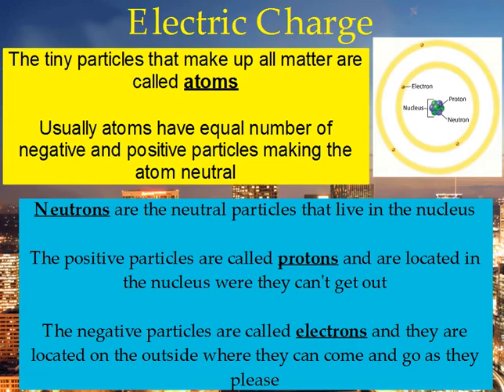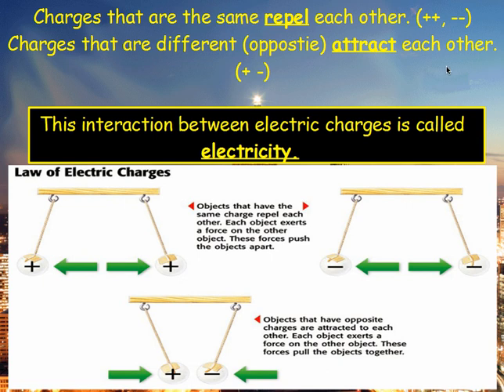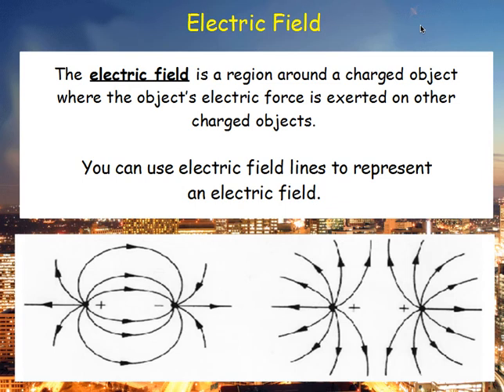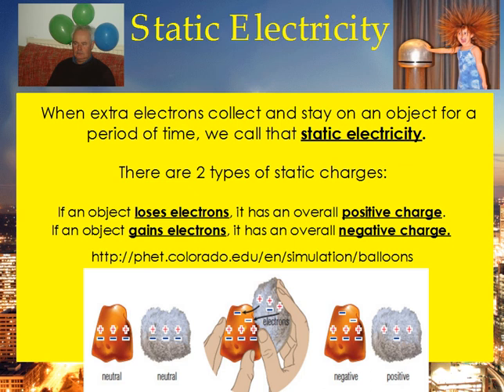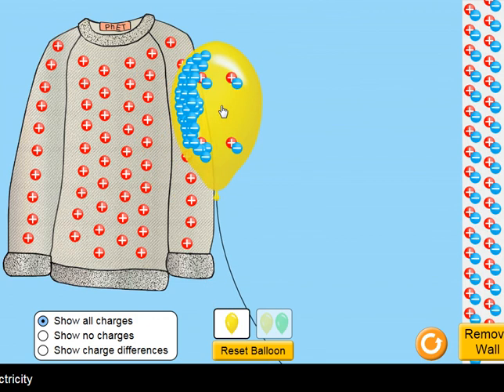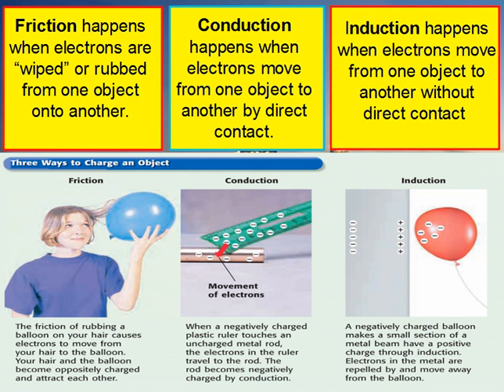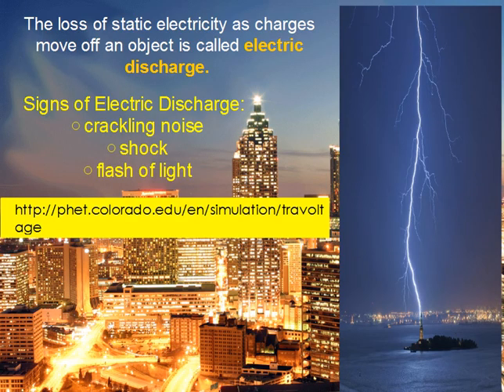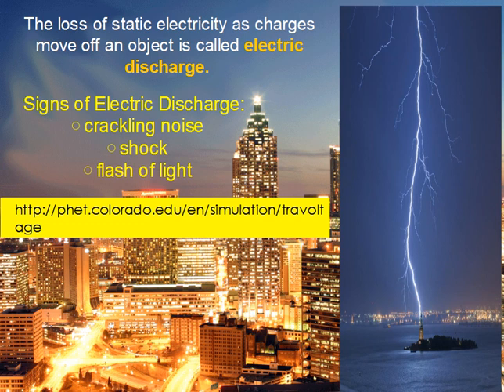Static podcast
Description